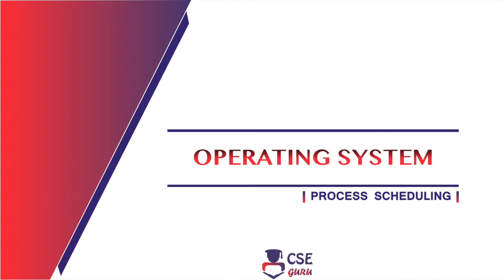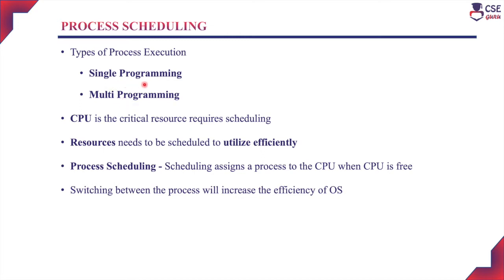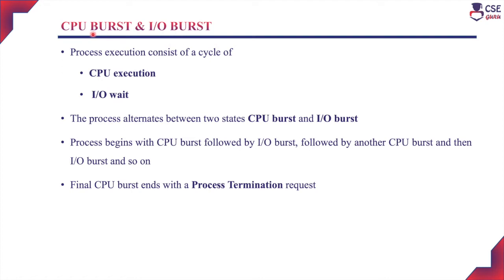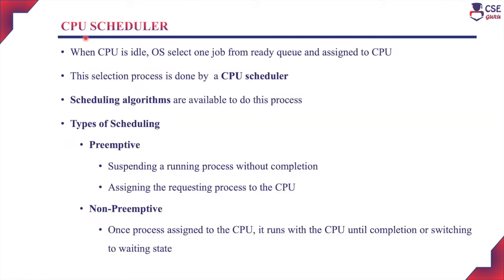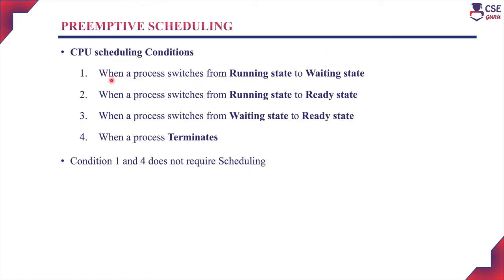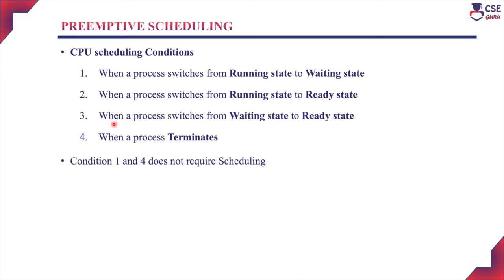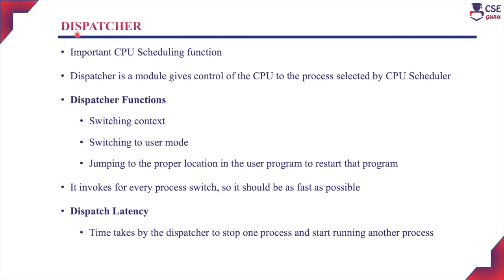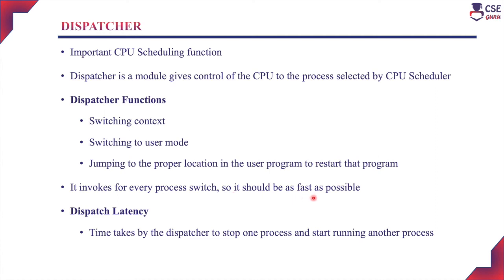Basic Concepts of Process Scheduling | Process Management | Lec 7 | Operating System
This video explains the basic concepts in Process Scheduling CPU burst, I/O burst, Preemptive Scheduling, Non-Preemptive Scheduling, Dispatcher etc.